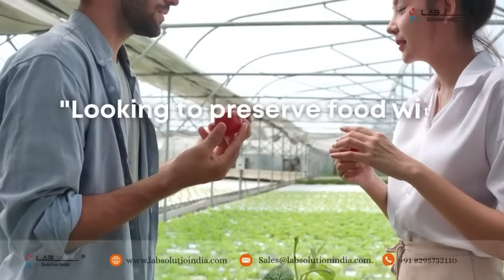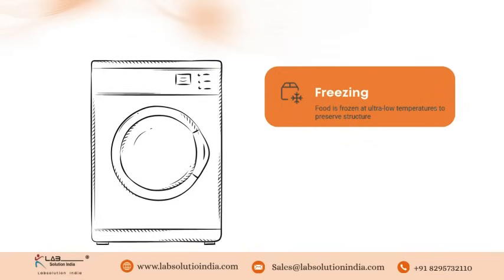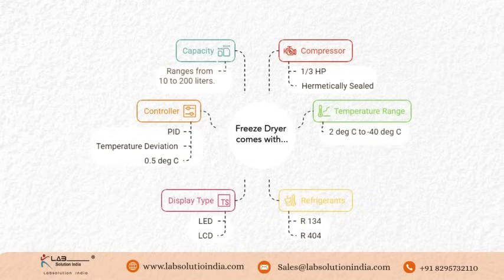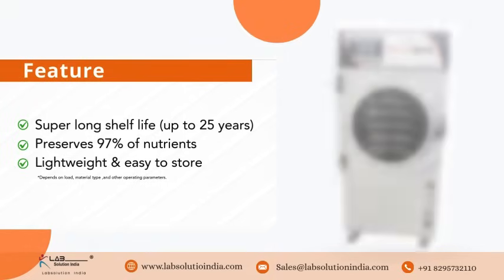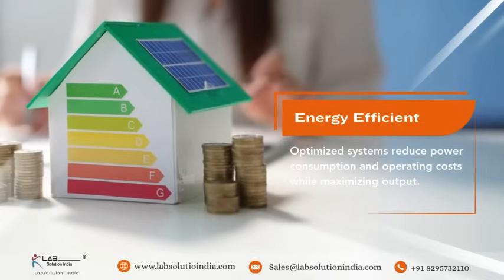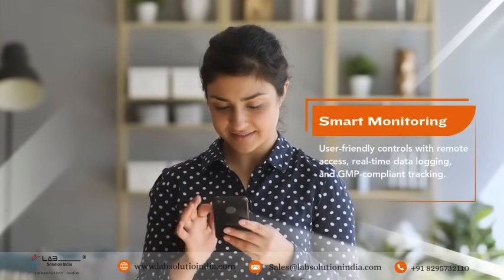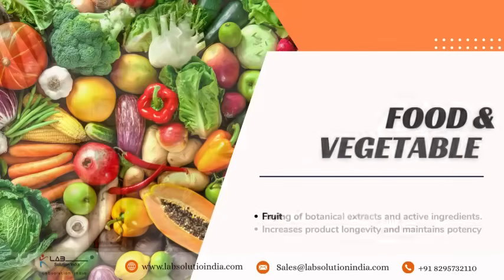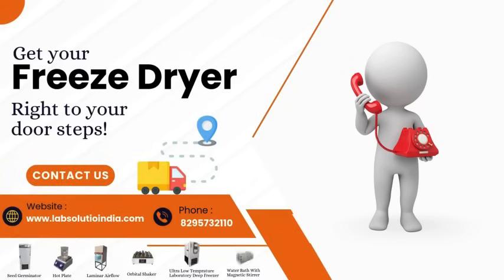Lab Solution India - Commercial Freeze Dryer For Food, Vegetables & Fruits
We are proud to present our Commercial Freeze Dryer, designed for high-performance freeze drying across industries like food processing, pharmaceuticals, biotechnology, and research laboratories.

✅ Key Features:

Efficient and reliable freeze-drying process

User-friendly touchscreen interface

Precise temperature and vacuum control

Durable, energy-saving design

Customizable models to fit your production needs

At Lab Solution India, we combine innovation with quality to deliver powerful freeze drying solutions that ensure product stability, extended shelf life, and maximum efficiency.